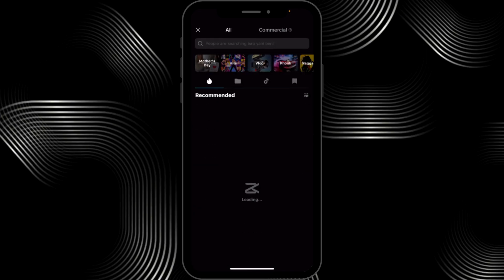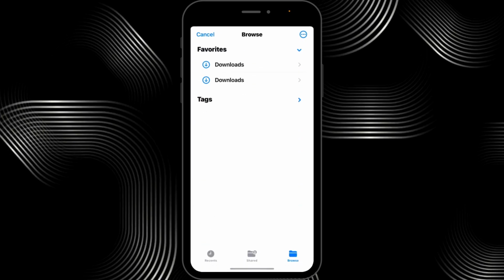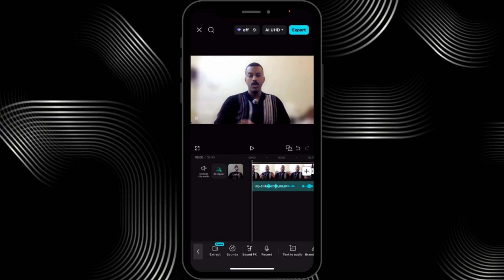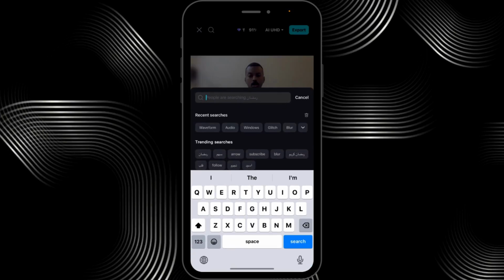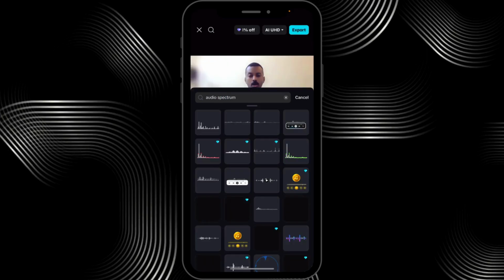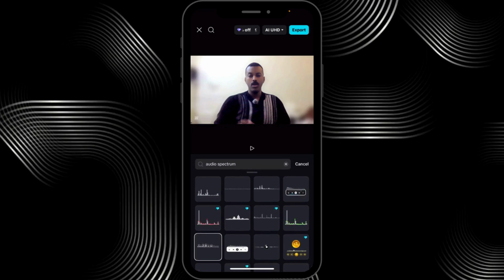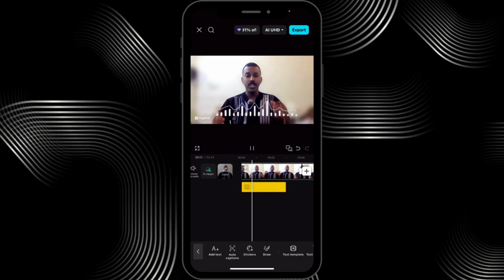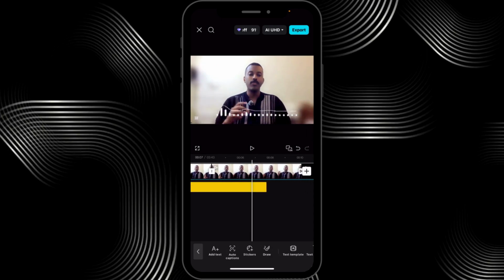How to Create an Audio Spectrum Waveform in CapCut (Quick Guide)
Hello guys and welcome to the Best Online Tutorials channel! This video guides you on how to create an "audio visualizer capcut" and "audio waveform capcut" in CapCut. Learn the simple process of "capcut video editing" to add dynamic visual elements that react to your audio. This "capcut tutorial" demonstrates how to integrate captivating "audio visualizer" effects for your content.